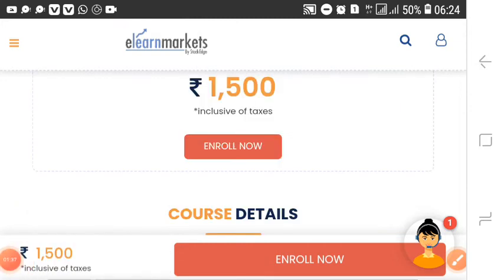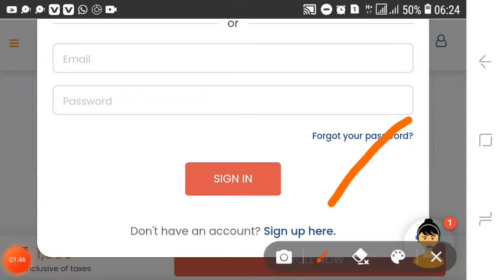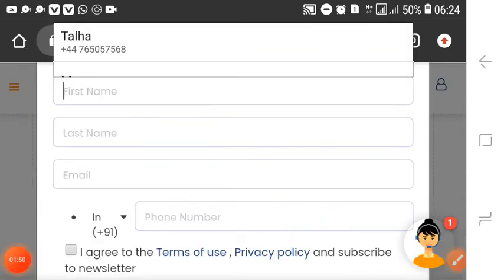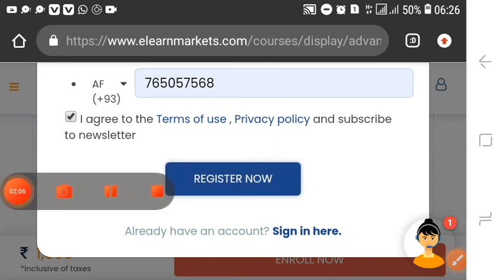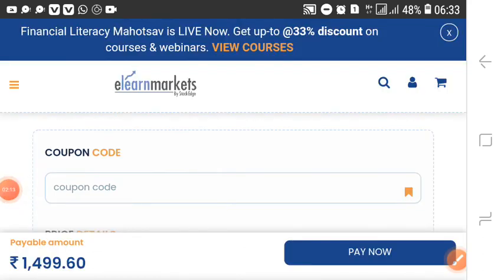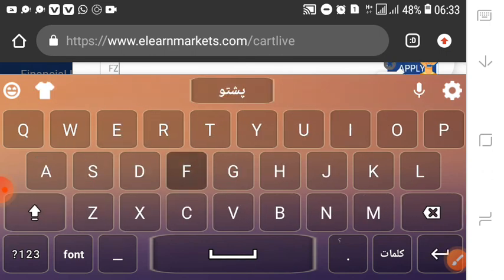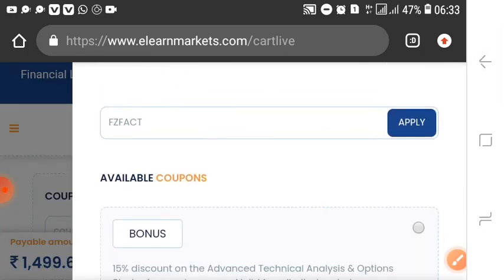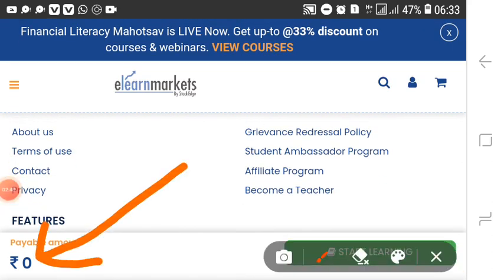Advanced Excel course for free | Learn excel for free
hi guys in this video you have seen free course of excel that covers all the advanced topics of Excel

Topics covered:

learn excel for free
excel free courses online
learn excel online free
excel for beginners free
excel tutorial free
free online excel courses with certificate
gcf learning excel
udemy excel free
advanced excel in hindi